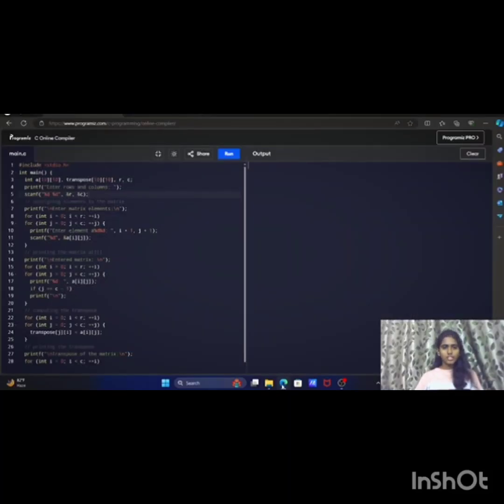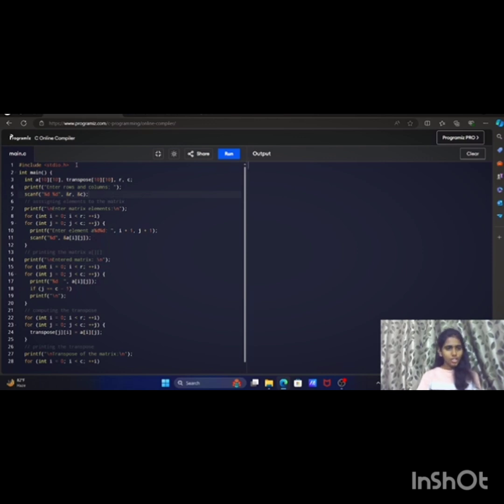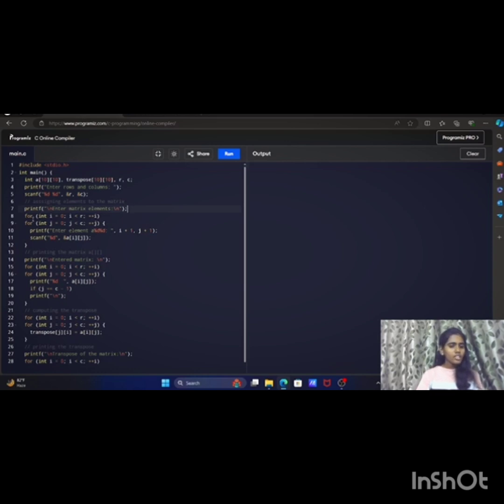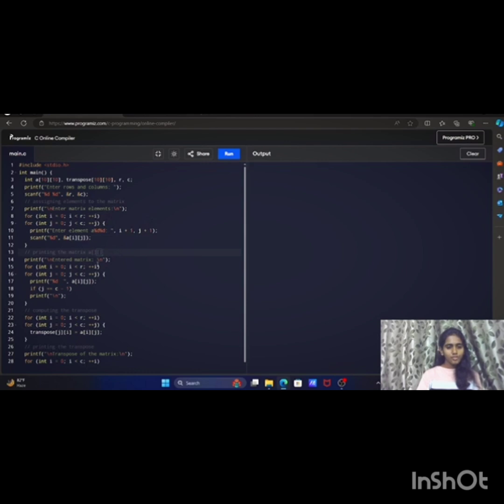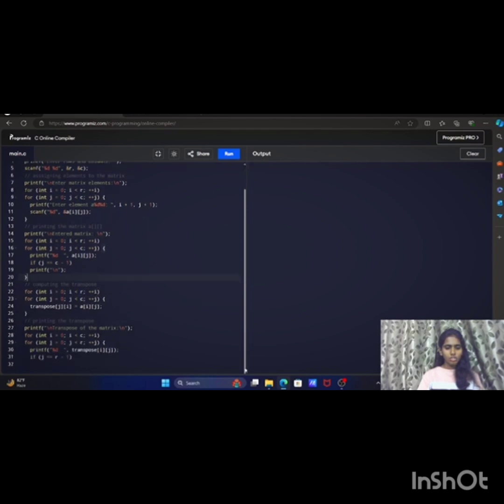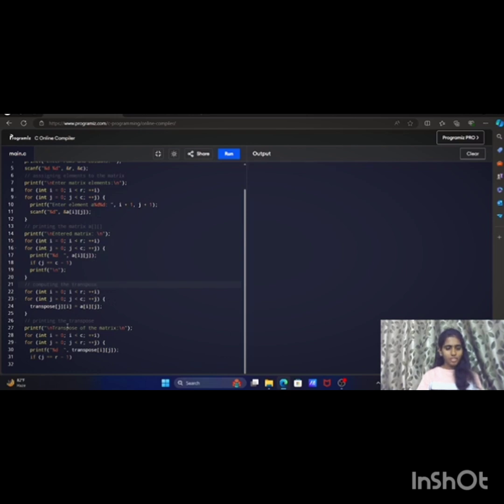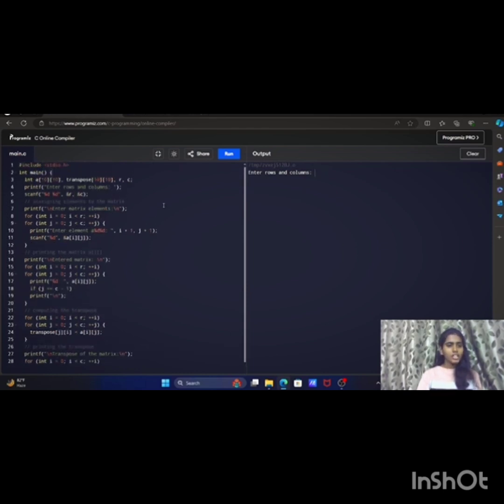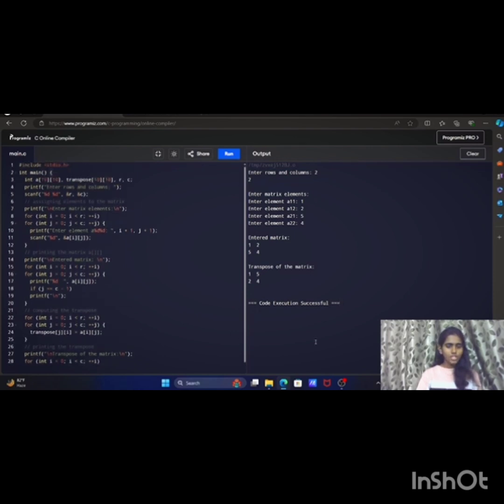Transpose of a Matrix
This video helps u to learn the c program with transpose of a matrix